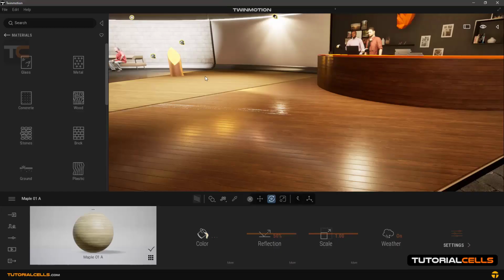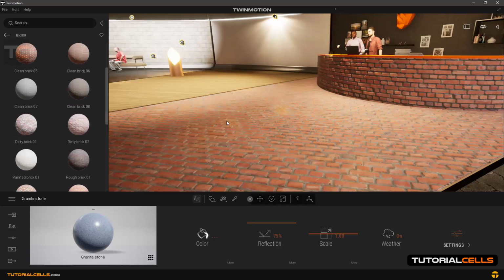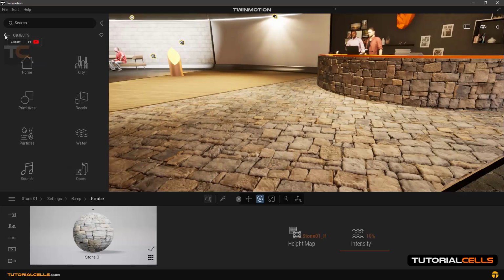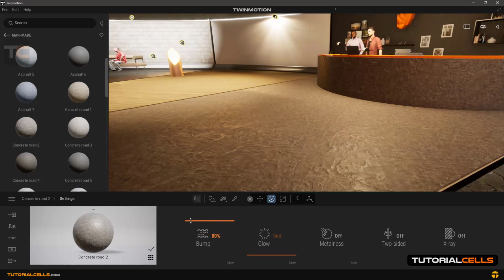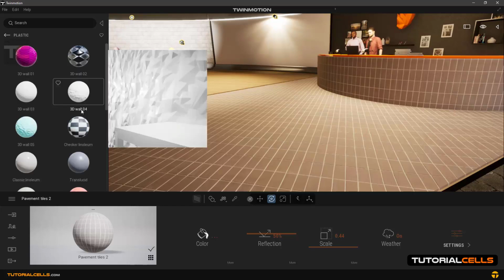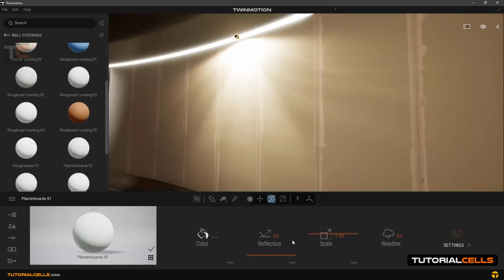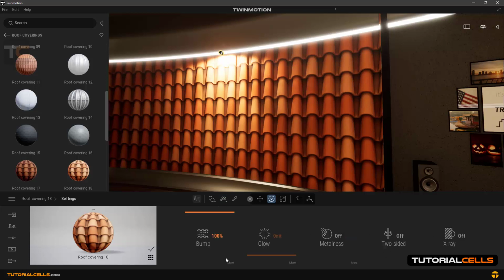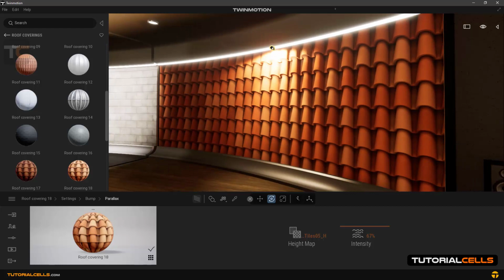0047. stones , wall , brick , plastic , ground , roof materials in twinmotion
In the following, we will review the library of materials of other materials, including the following: And you have already learned all their settings and be sure to refer to the previous lessons.
stones, wall, brick, plastic, ground, roof